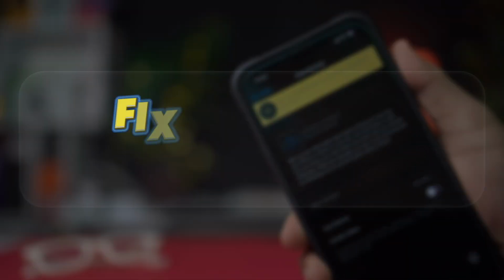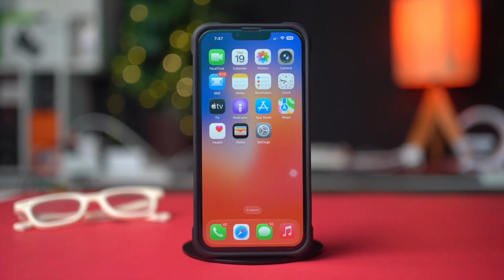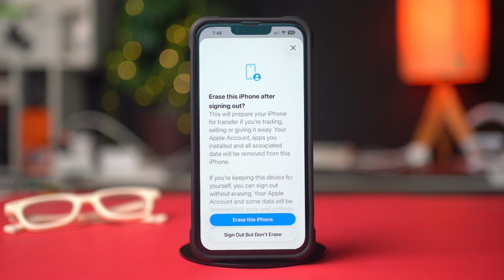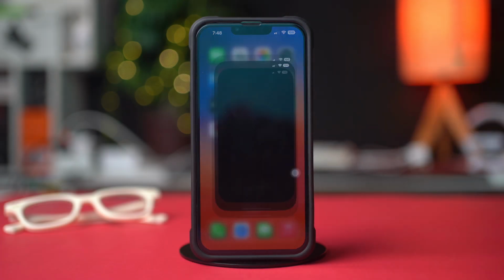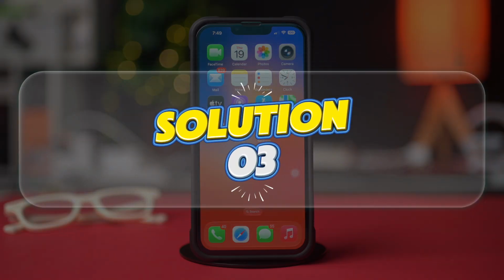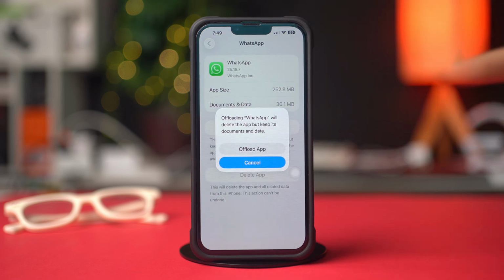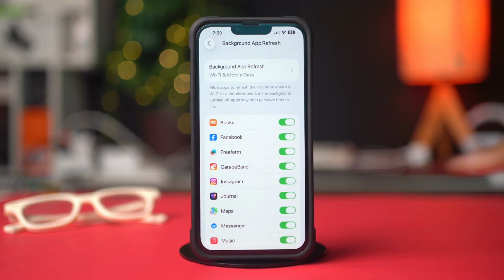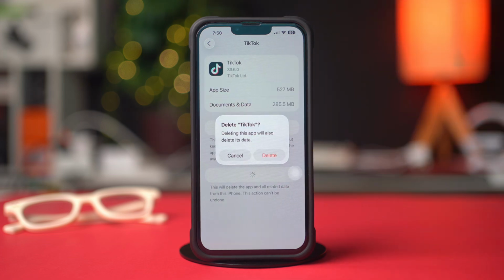Fix “Sign in to iCloud to Back Up History. Tap Here for Instructions.” Error on WhatsApp on iPhone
Is your WhatsApp backup failing on your iPhone? Don’t worry! In this video, I’ll show you how to fix WhatsApp backup not working issues quickly and easily. If you want to fix WhatsApp backup failed errors or resolve the frustrating iCloud sign-in error on WhatsApp, you’re in the right place. I’ll also guide you step-by-step on how to fix the “sign in to iCloud to back up history” WhatsApp error so your backup works perfectly again.

00:01- Video Intro
00:31- Solution 1: Sign Out and Sign back to iCloud
01:05- Solution 2: Sync WhatsApp
01:30- Solution 3: Clear WhatsApp Cache
01:55- Soltuion 4: Enable Background App Refresh
02:23- Solution 5: Free Up iPhone Storage
02:50- Solution End